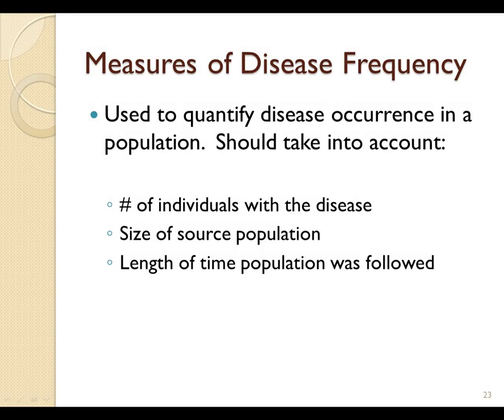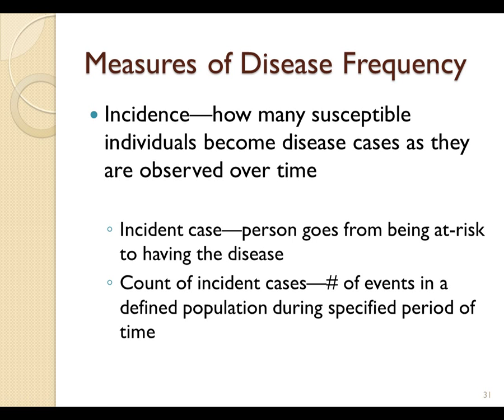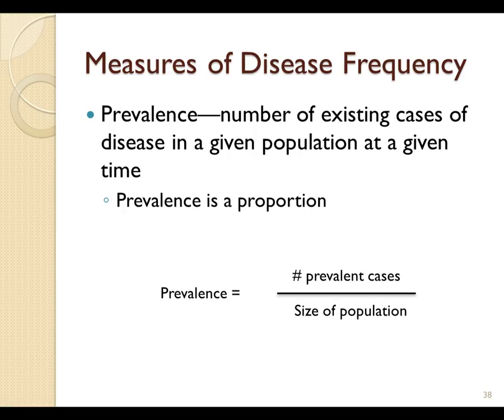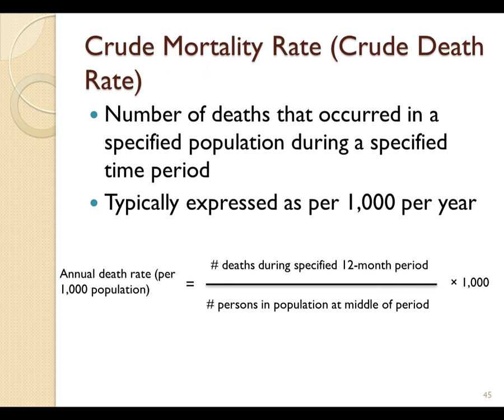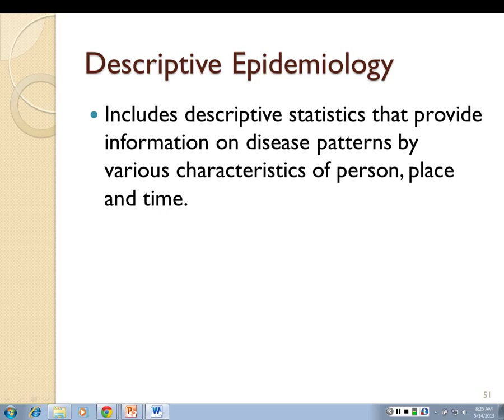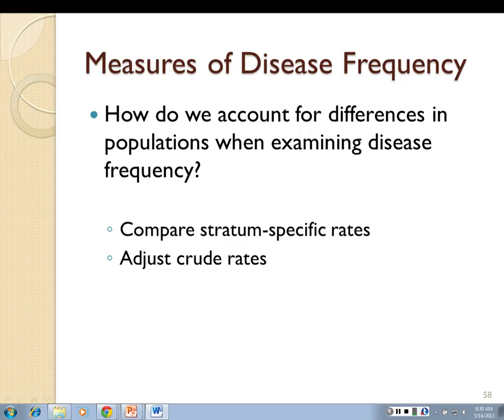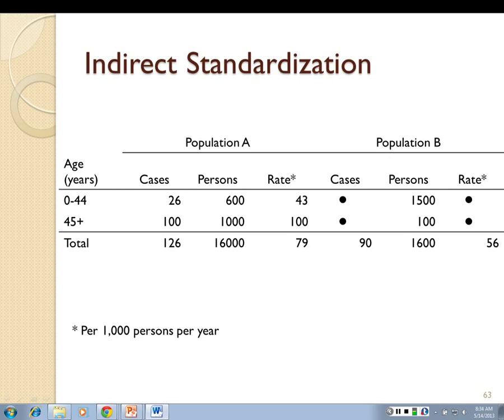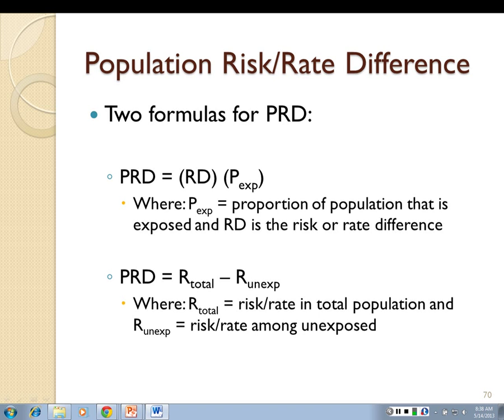Nurs 500 Lecture 1 Part 2